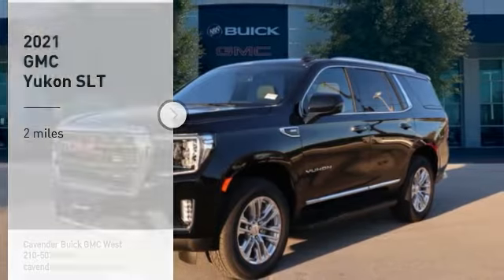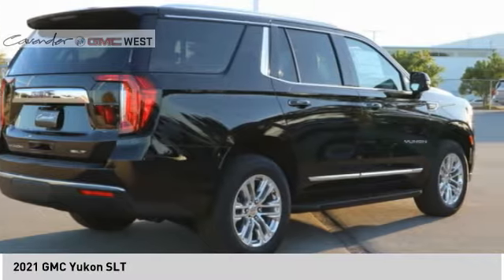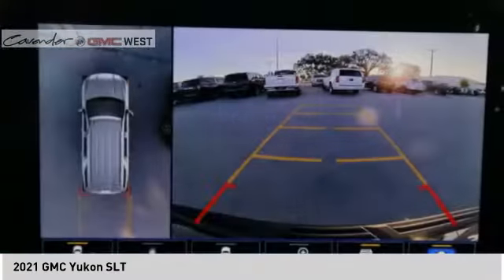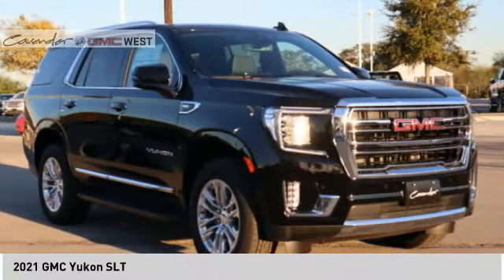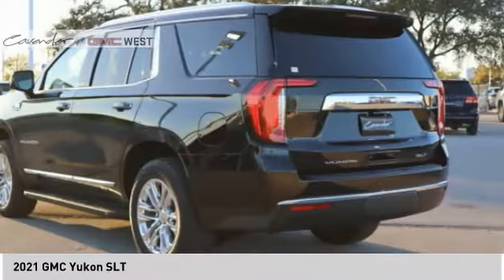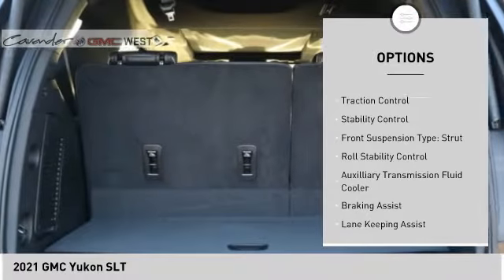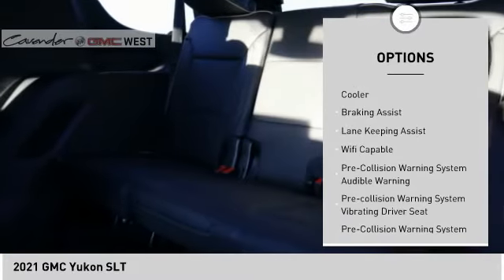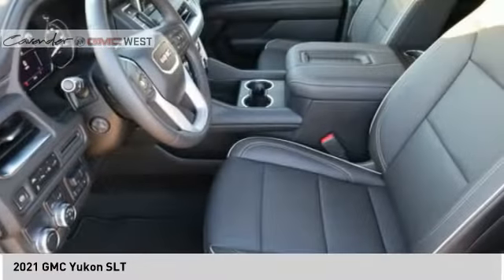2021 GMC Yukon 21G09757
2021 GMC Yukon SLT

7400 W Loop 1604 N

Test drives delivered to your home or work, deals made over the phone or email, complimentary delivery of vehicles and paperwork. From the comfort of your home you can shop, get pricing, and trade value. We will deliver your vehicle and paperwork.